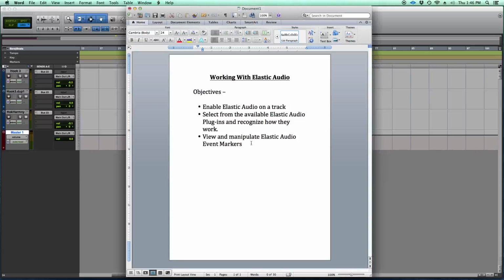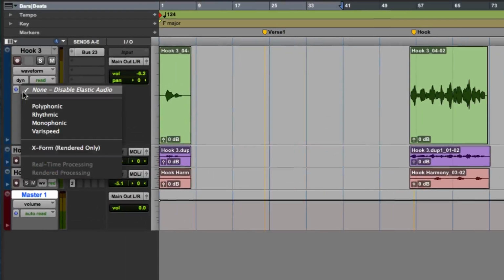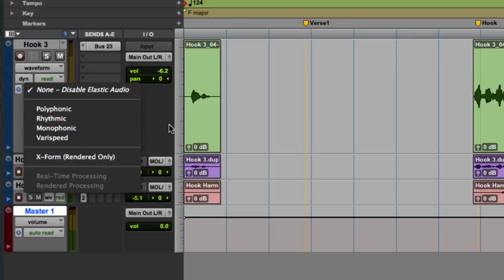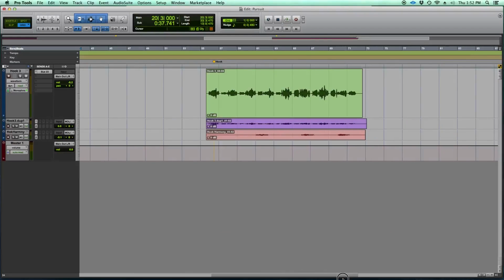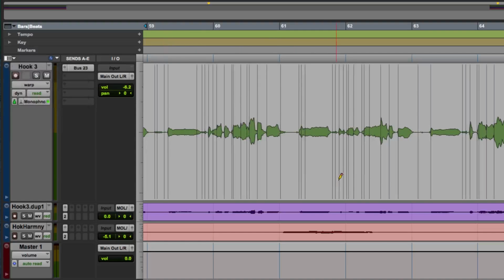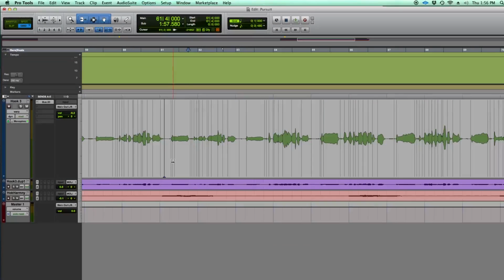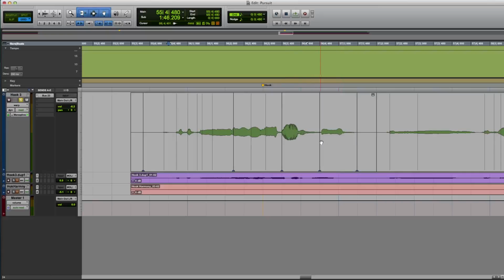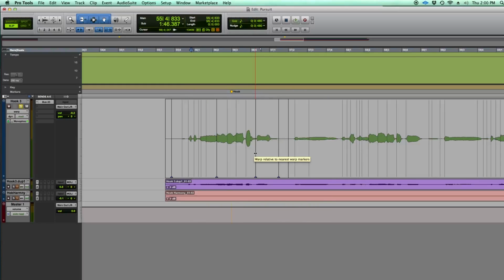ProTools Elastic Audio - Part 1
Objectives -
Enabling Elastic Audio on an audio track,
Selecting from the available Elastic Audio Plug-ins and showing how they work.
Viewing and manipulating Elastic Audio Event Markers
Working with Elastic Audio Warp Markers to manipulate audio regions (basic)